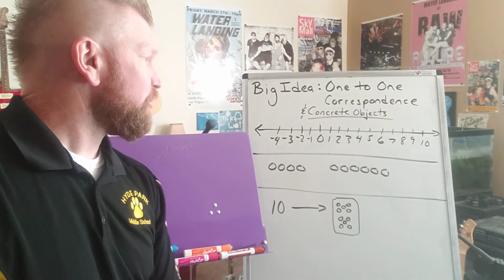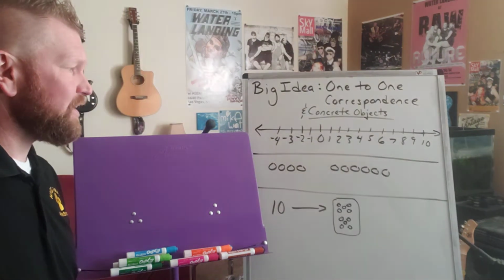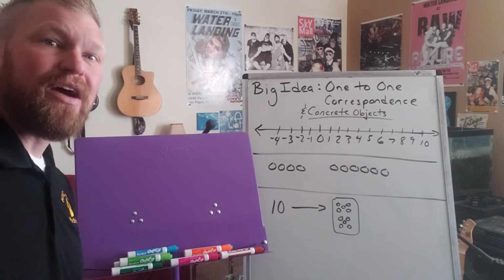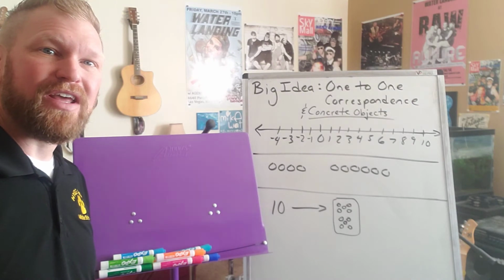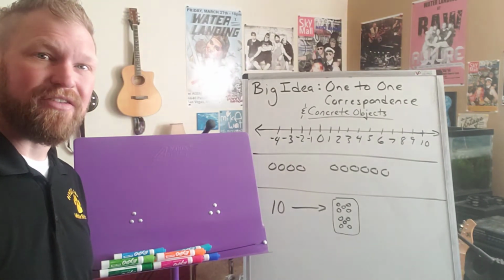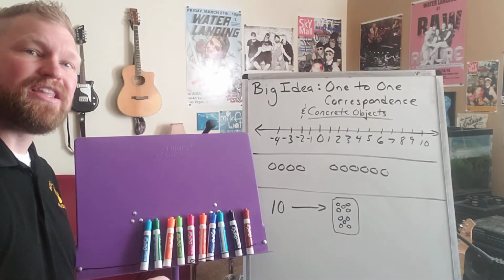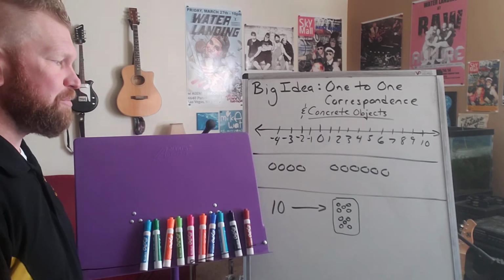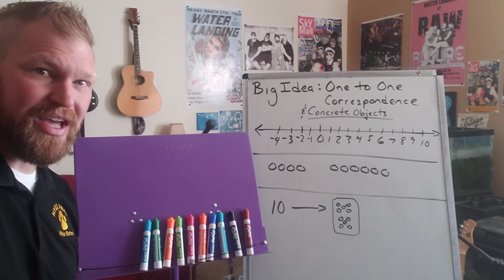ParaPro Praxis Prep (B-1)